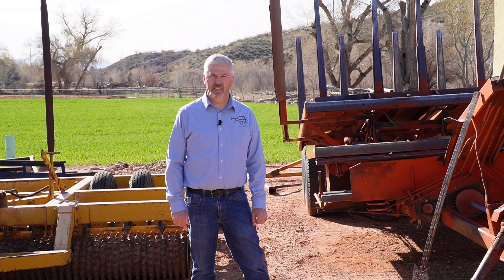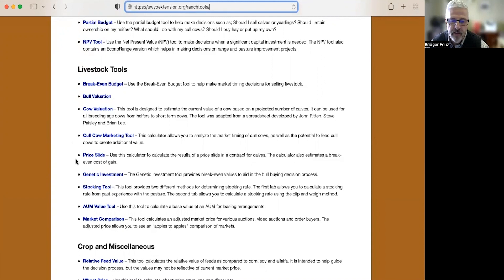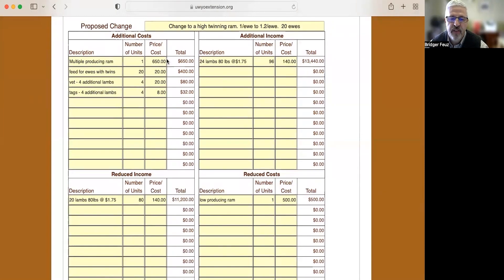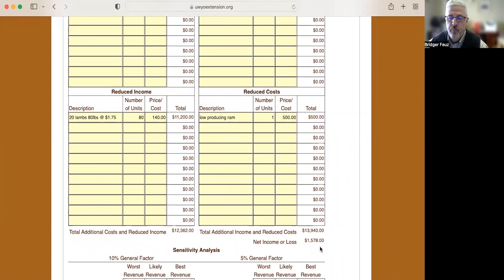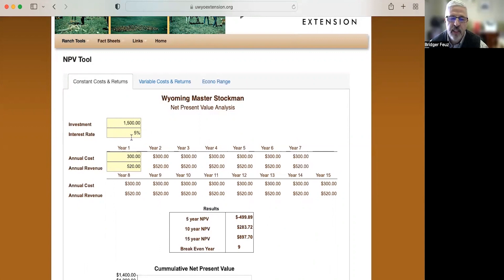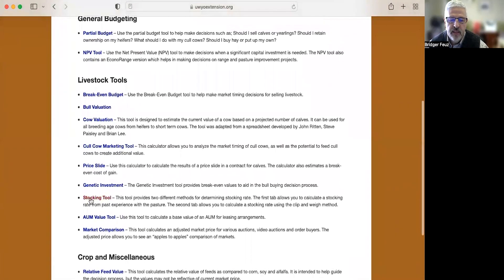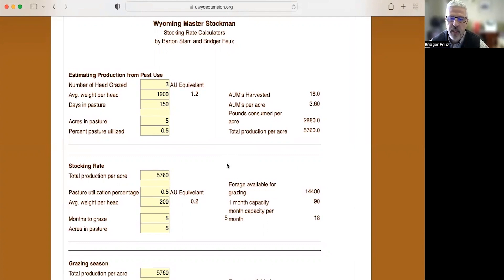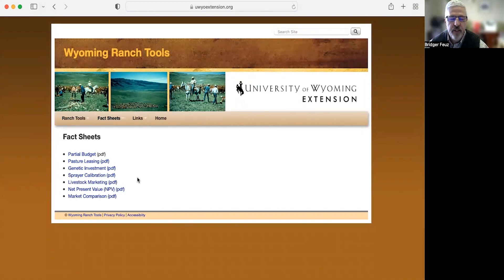3 - Business Tools for Ag - Using the Wyoming Ranch Tools Website